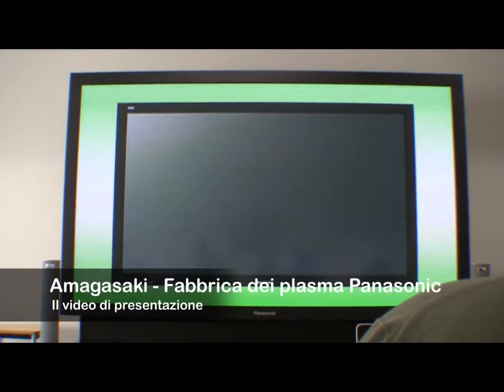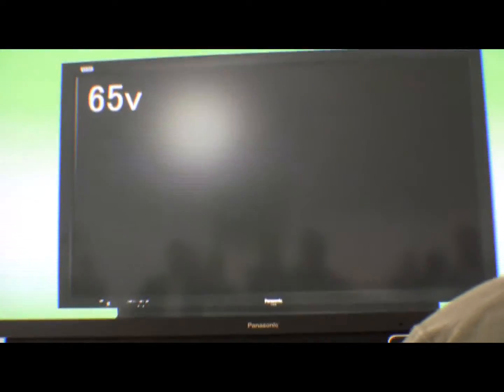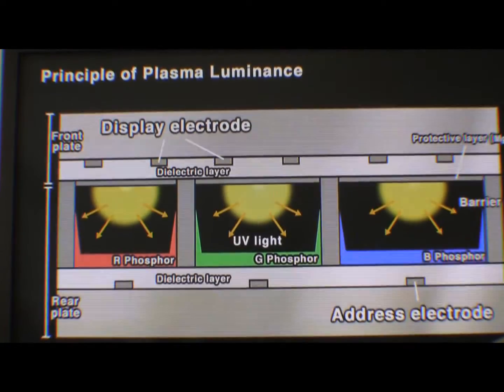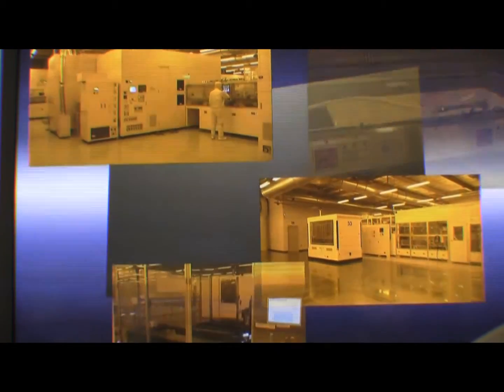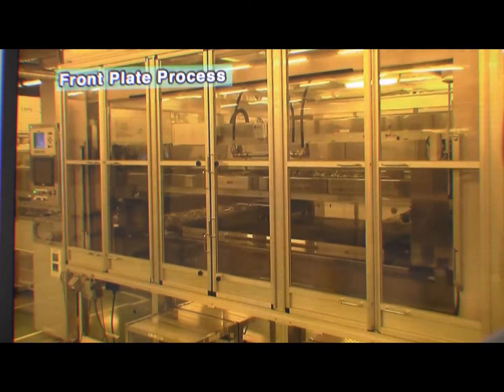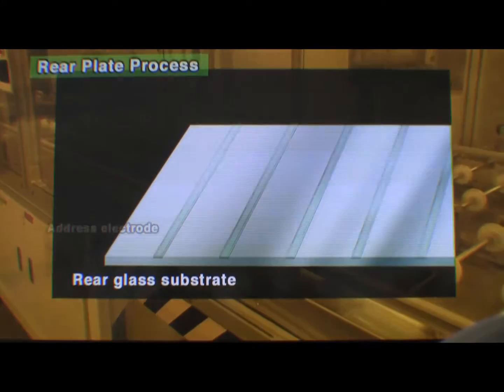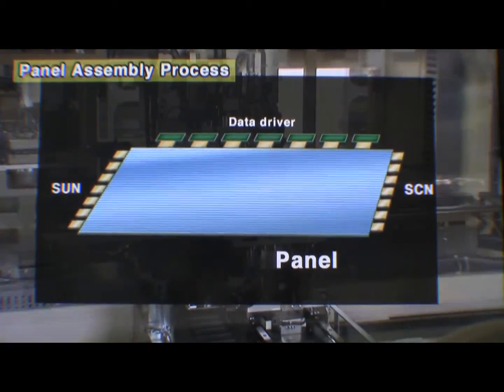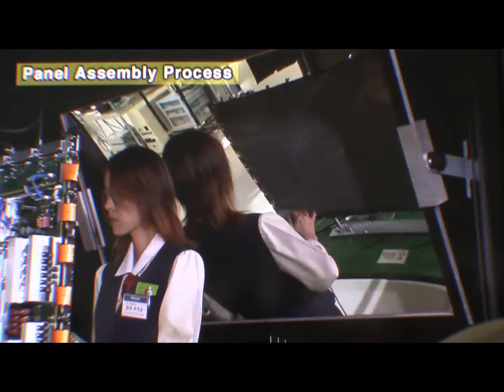Amagasaki, Panasonic plasma factory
Un video introduttivo sulla più grande fabbrica al mondo di TV al plasma